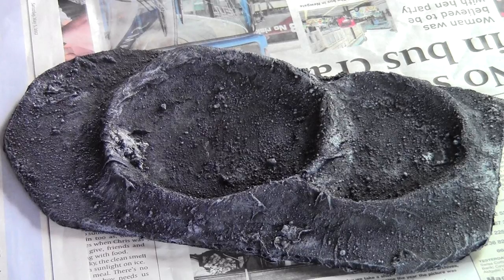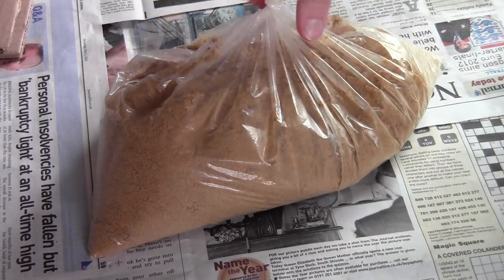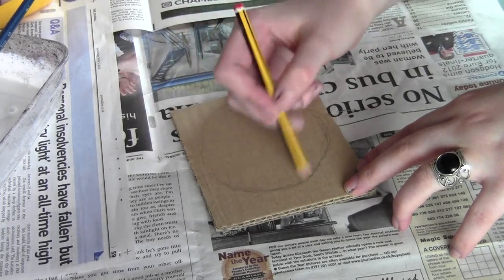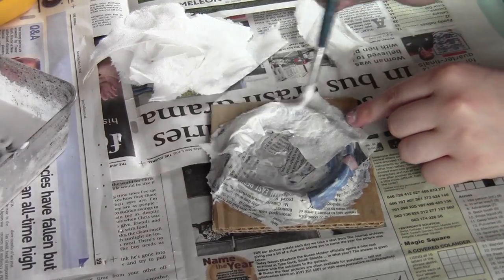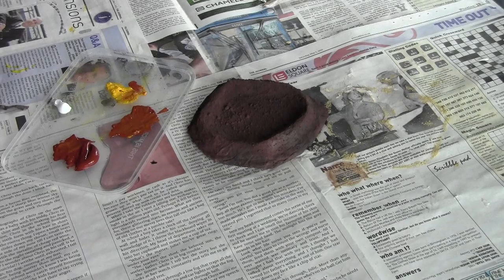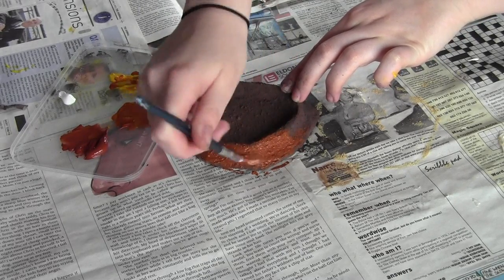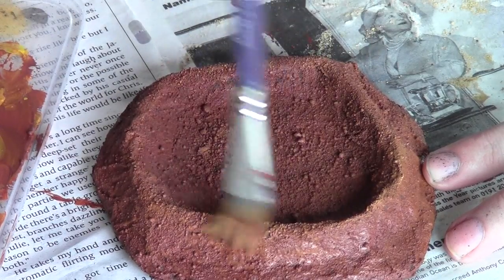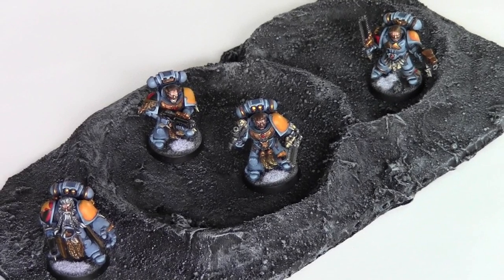How To Make Crater Terrain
This video shows how to make crater terrain for your tabletop gaming battle terrain.
Growler Model Painting is a commission painting studio, based in the UK.